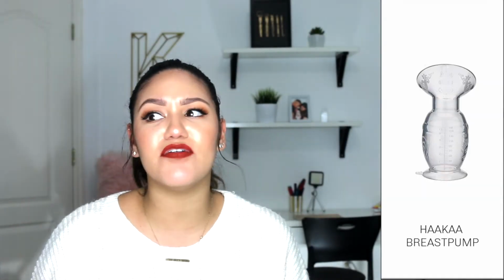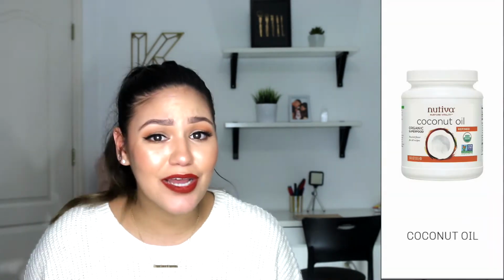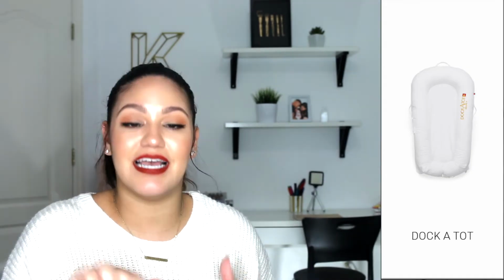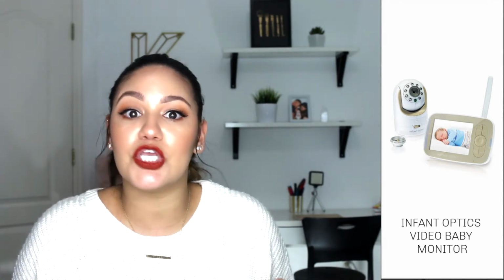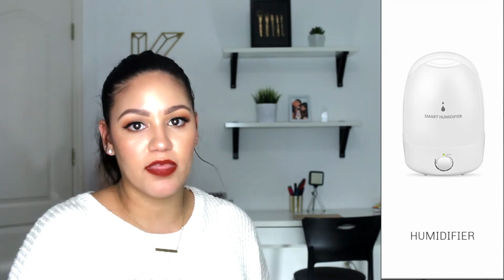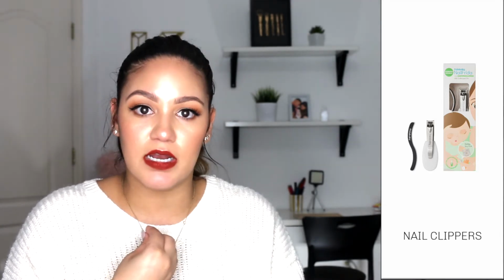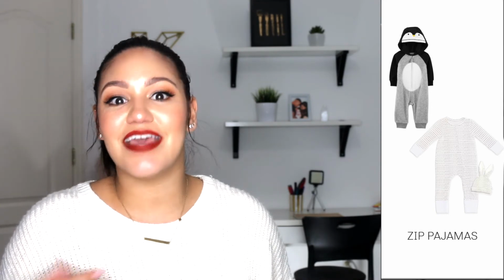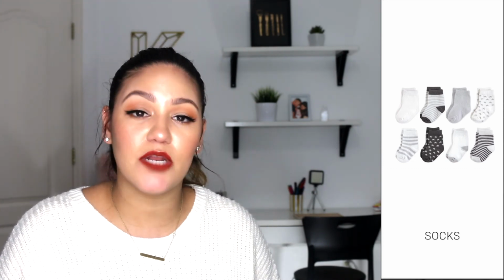NEWBORN MUST HAVES 2020 | WHAT YOU REALLY NEED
Newborn must haves & essentials! These are products that have worked for us. We hope this helps you with your baby registry! Every child is different, so these products may or may not work for you. We encourage you to try as much as you can to see what is the best for your family! If you have a holy grail product, comment it down below! We would love to try it!

Random Fact: I filmed this video at the end of the day, after I put the baby to sleep, so yes my skin is really dewey.

✩PRODUCTS MENTIONED:
Milk Snob Nursing Cover
Boppy Nursing Pillow
Nursing Bra
Haakaa BreastPump
Diaper Genie
Waterproof Diaper Change Pad
Coconut Oil
Duet Connect Baby Swing
Dock a Tot
Baby Camera
Rectal Thermometer
Baby Carrier
Nail Clippers
Gripe Water
Zipped Footless Pajamas
Muslin Swaddle

to know us on deeper levels & our thoughts through our BLOG!

✩SEND US LETTERS!

✩FILM GEAR
Camera Body
SD Card
Studio Lights
Diva Ring Light
Gimbal w/cell phone recording
PS. If you’re new or just starting, phone camera’s & natural lighting aka open window work great! Don’t feel the need to buy things just to start. Go For it!

✩You are highly appreciated, never alone & worth it! PS. We look forward to seeing you next week!

☽ D E A R D E L V A L L E